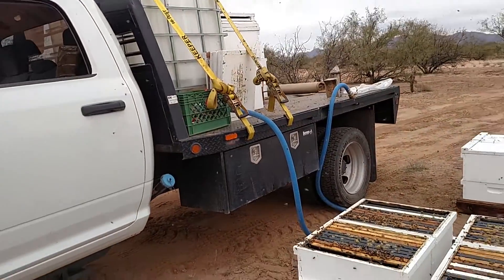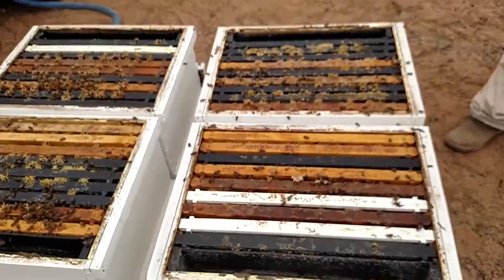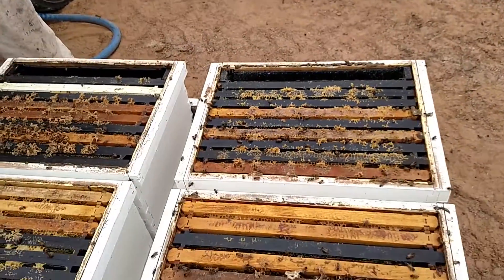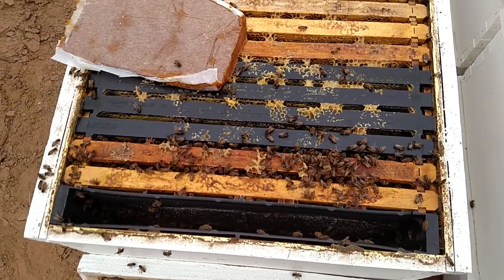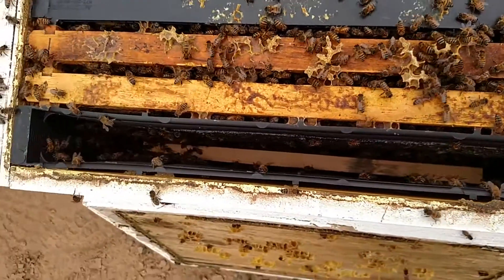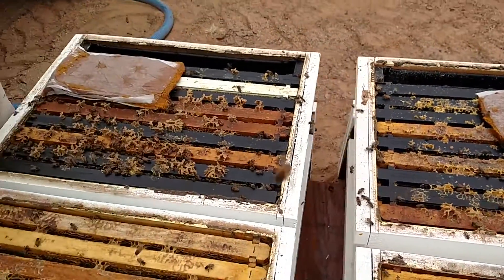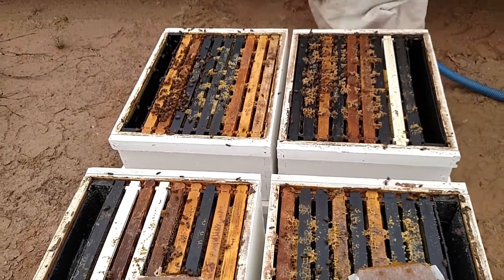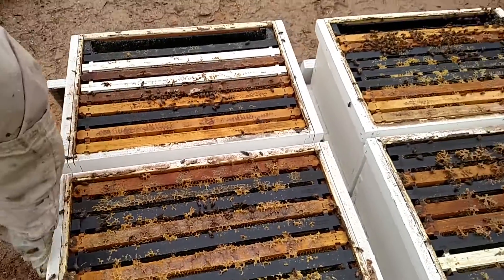Feeding our bees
Getting ready for the winter and prepping for almond fields.